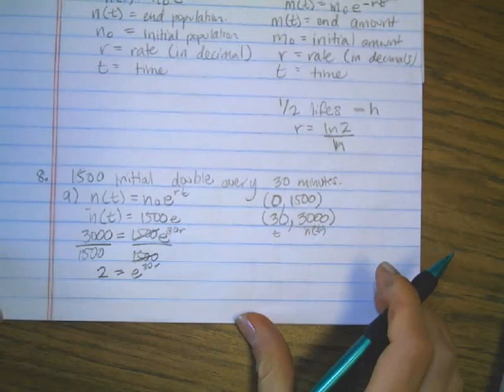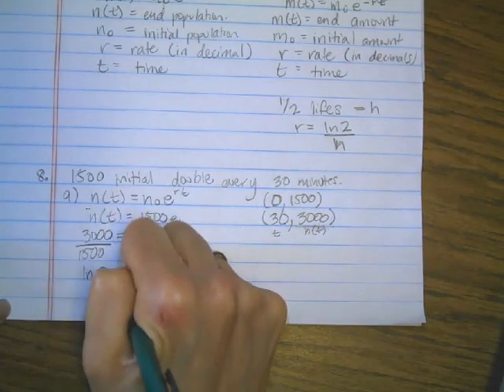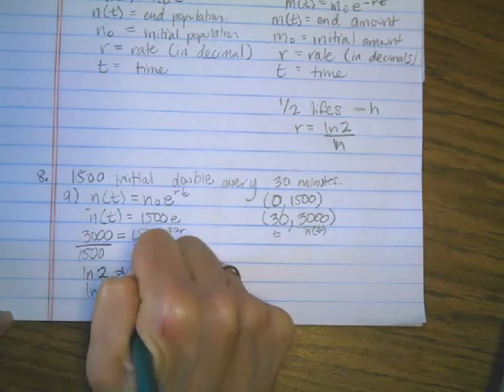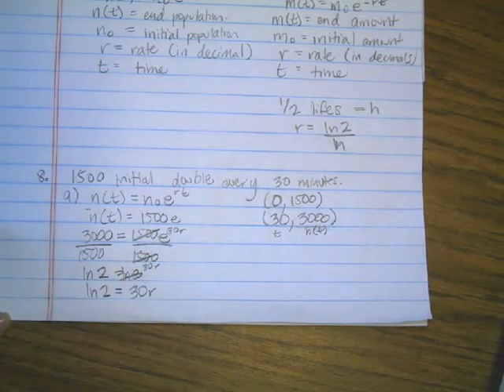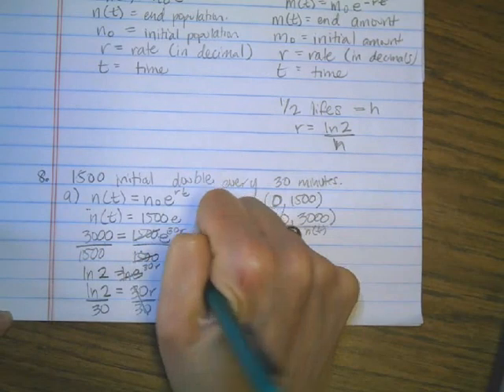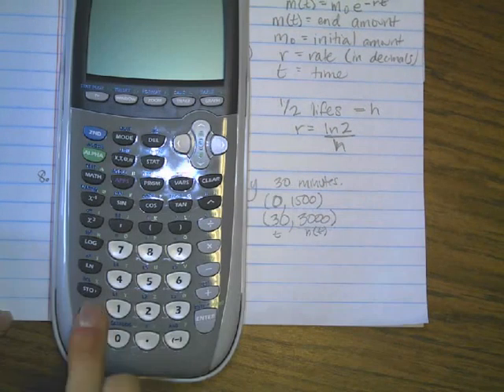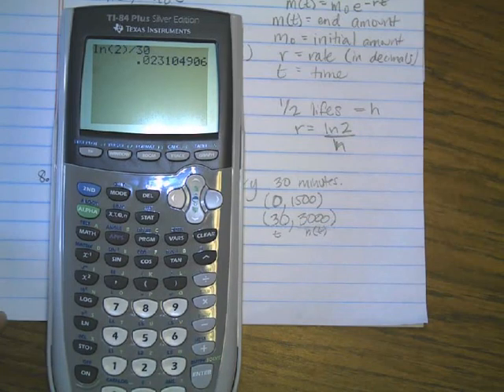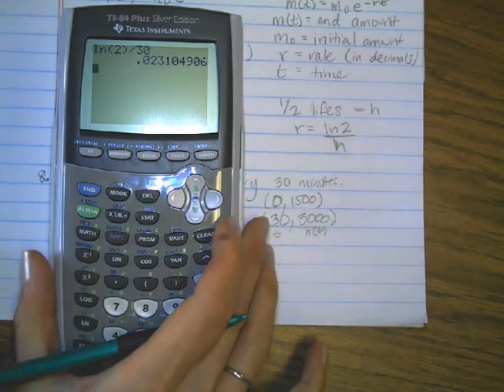Precalculus 4 5 Part 2